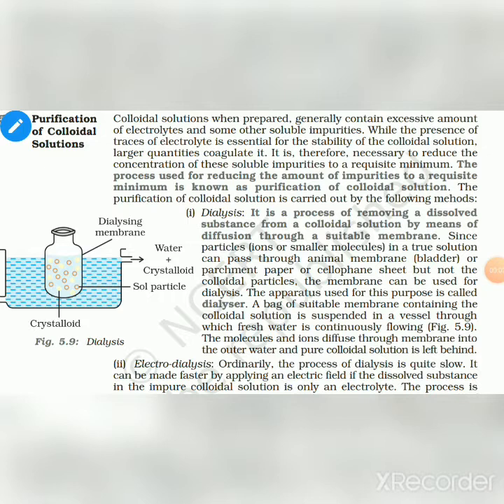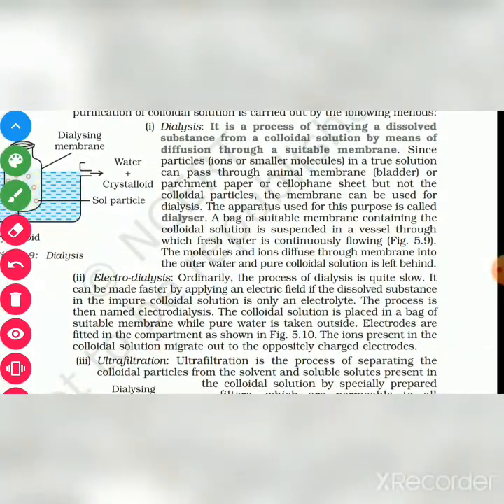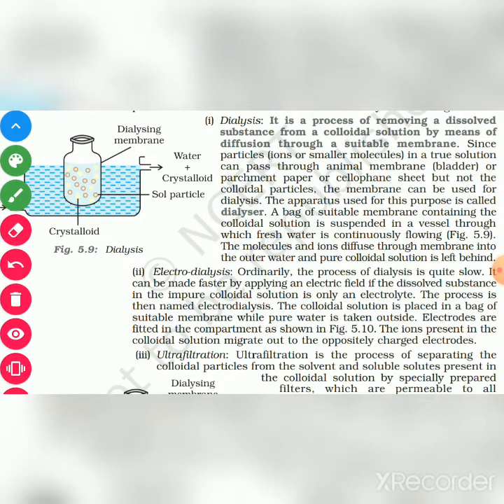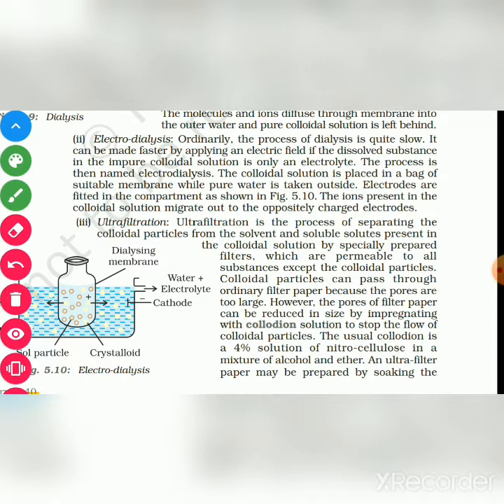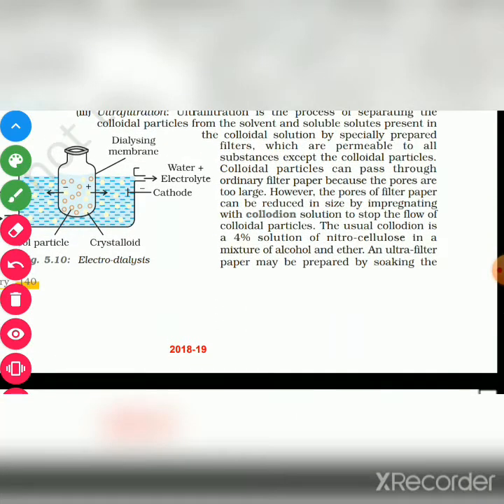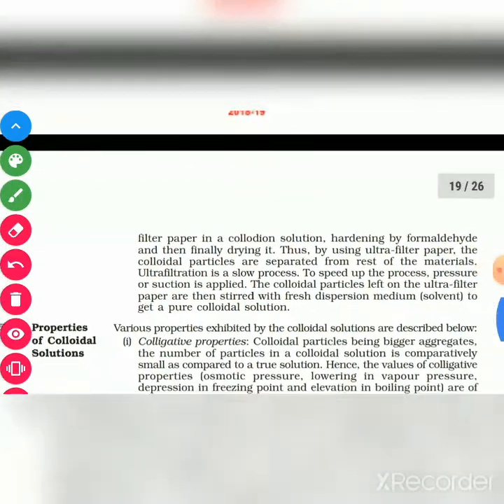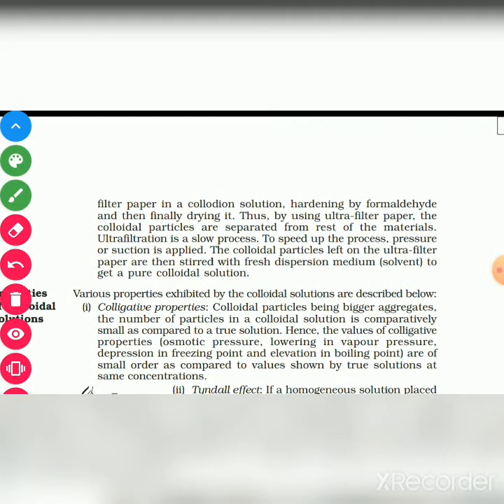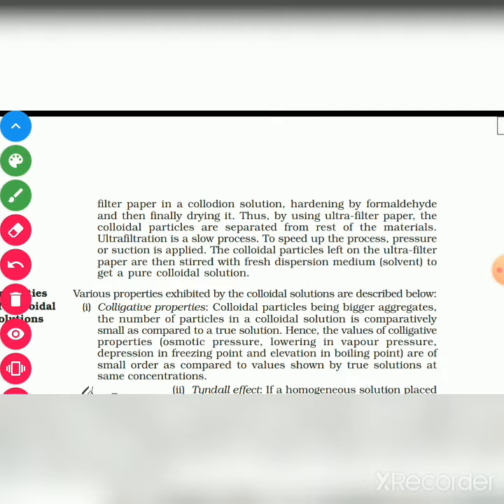purification of colloids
Dialysis, electro-dialysis and ultrafiltration# ncert#Asim sir.